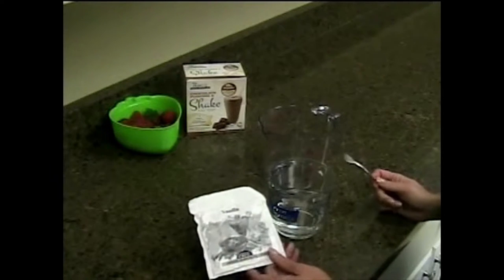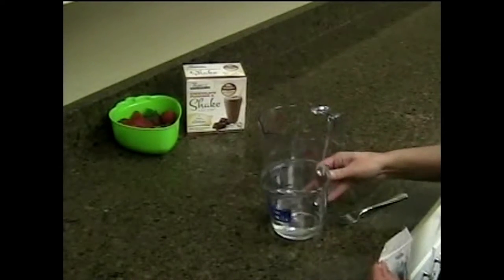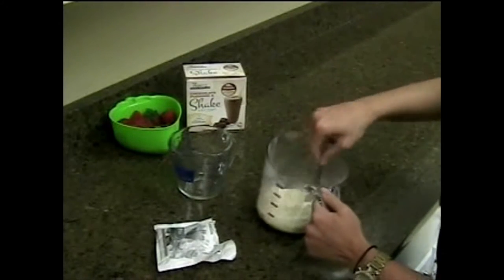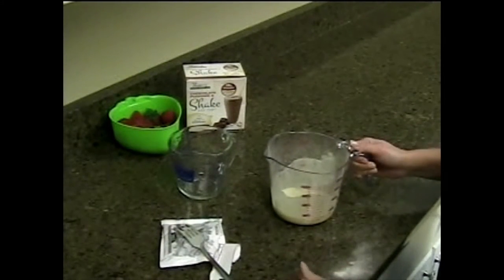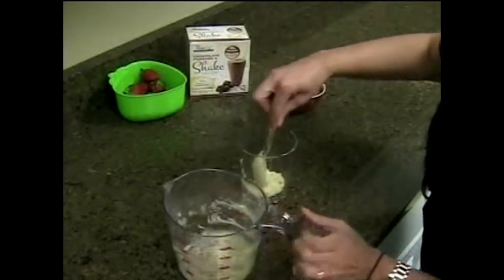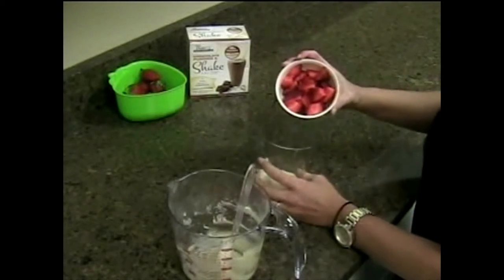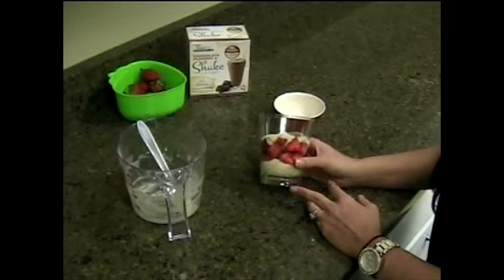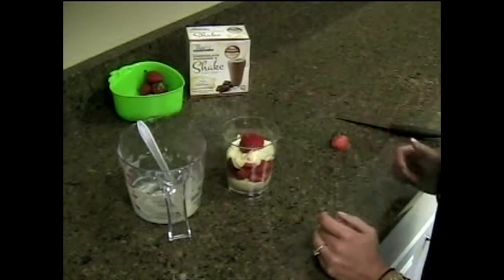Thinique Love to Lose Strawberry Parfait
Need a healthy dessert idea that the whole family will love? Try the Thinique Strawberry Parfait made with Thinique Protein Shake.  Try in chocolate or vanilla.